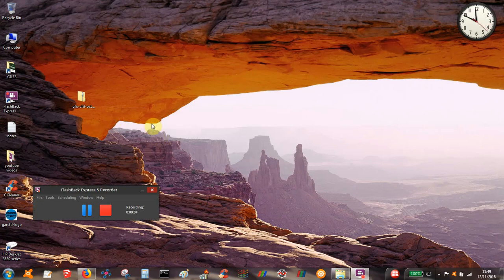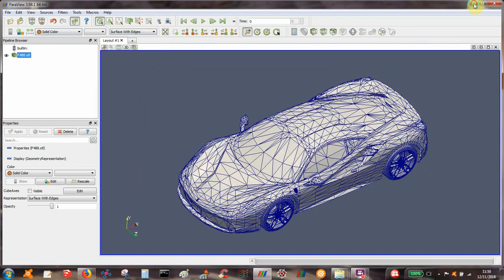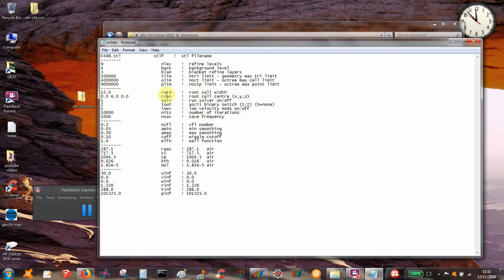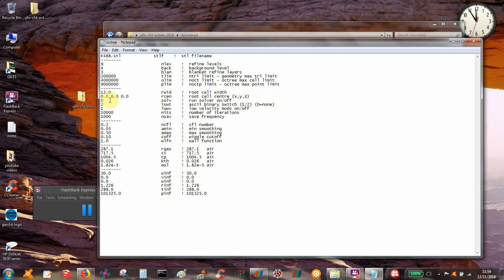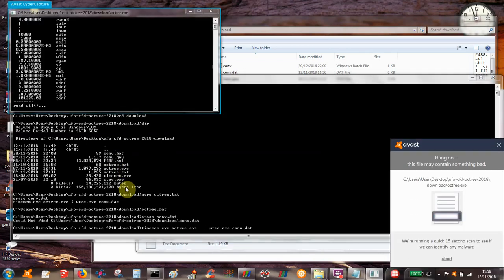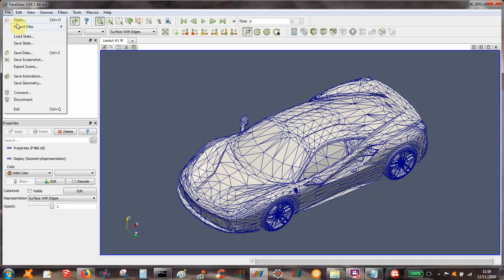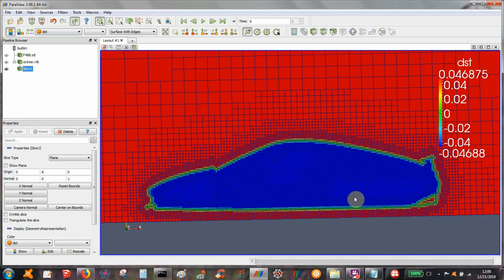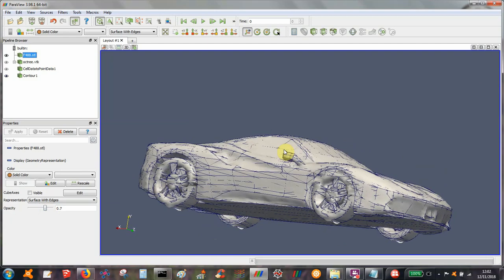UFO-CFD (octree) case setup and solve